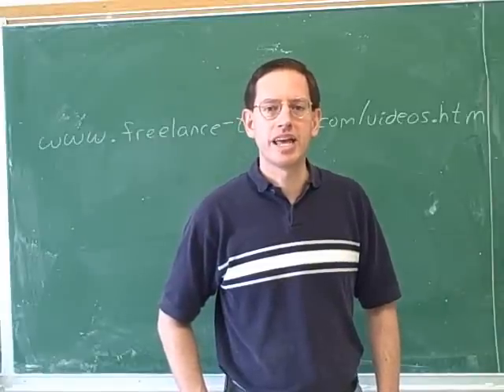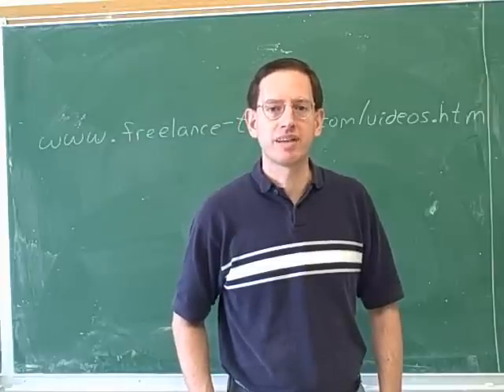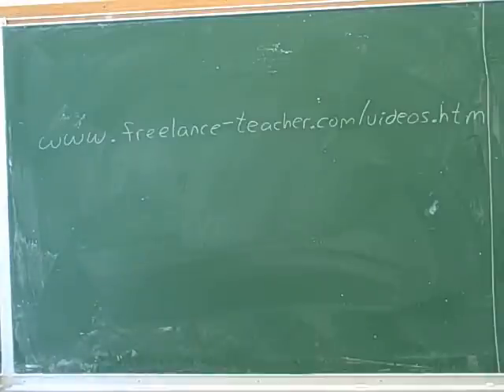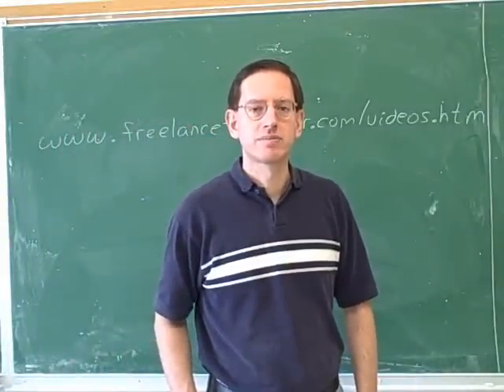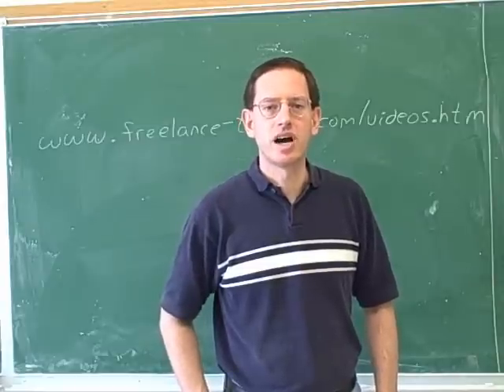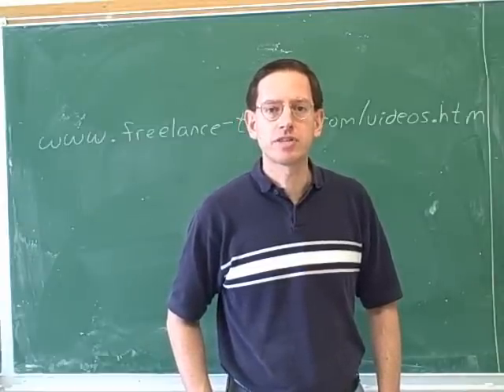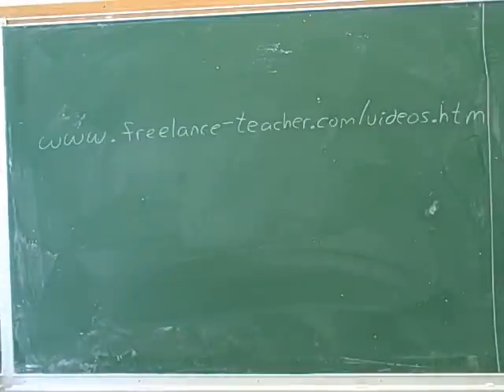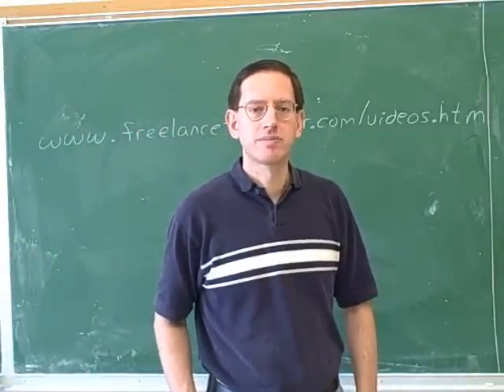Organic chemistry tips